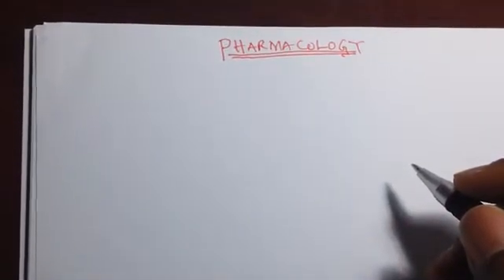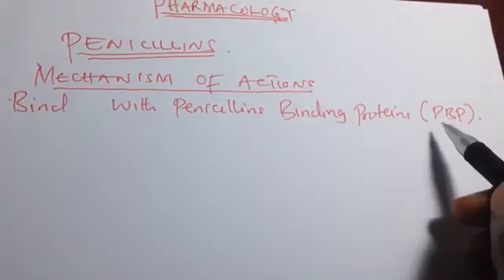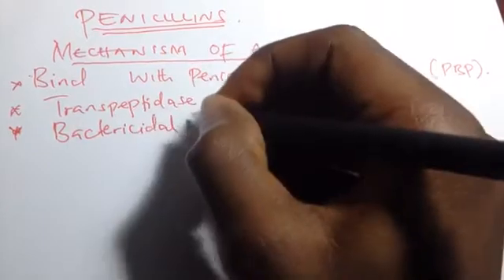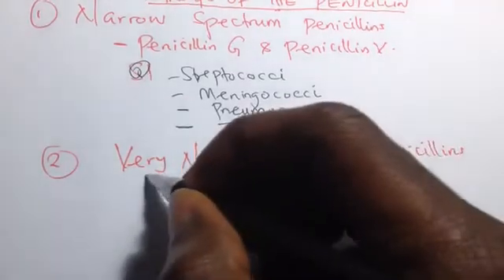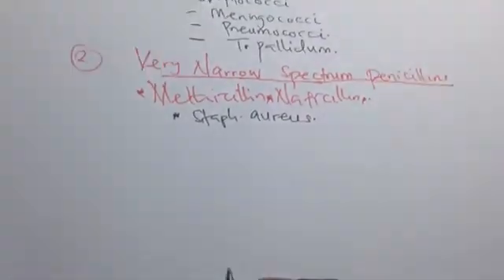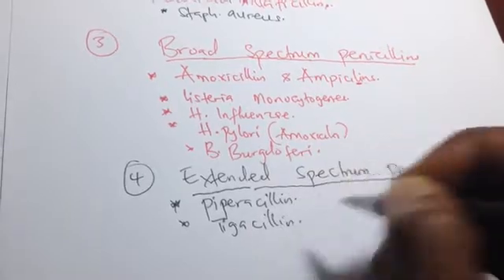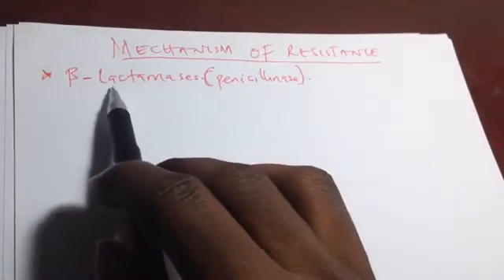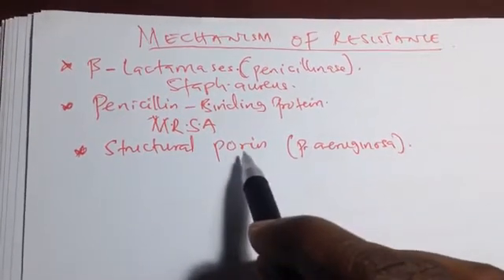mechanism and side effects of penicillin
Mechanism of Action penicillin
Side Effects of penicillin

Penicillin (PCN or pen) is a group of antibiotics, derived originally from common moulds known as Penicillium moulds; which includes penicillin G (intravenous use), penicillin V (use by mouth), procaine penicillin, and benzathine penicillin (intramuscular use). Penicillin antibiotics were among the first medications to be effective against many bacterial infections caused by staphylococci and streptococci. They are still widely used today, though many types of bacteria have developed resistance following extensive use.
About 10% of people report that they are allergic to penicillin; however, up to 90% of this group may not actually be allergic.[2] Serious allergies only occur in about 0.03%.[2] Those who are allergic to penicillin are most often given cephalosporin C because of its functional groups.[3] All penicillins are β-lactam antibiotics, which are some of the most powerful and successful achievements in modern science.[3]
Penicillin was discovered in 1928 by Scottish scientist Alexander Fleming.[4] People began using it to treat infections in 1942.[5] There are several enhanced penicillin families which are effective against additional bacteria; these include the antistaphylococcal penicillins, aminopenicillins and the antipseudomonal penicillins. They are derived from Penicillium fungi.[6] Fleming shared the 1945 Nobel Prize in Physiology or Medicine for his discovery, along with Oxford University scientists Howard Florey and Ernst Boris Chain (who developed improved ways to produce and concentrate the drug and prove its antibacterial